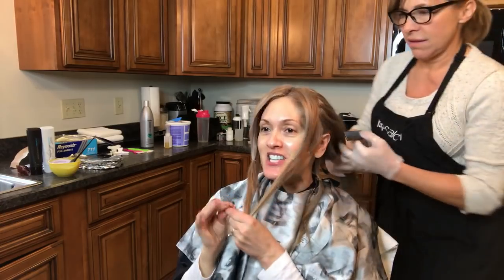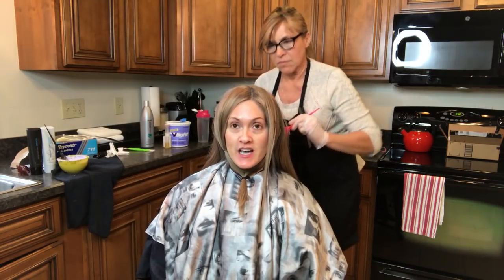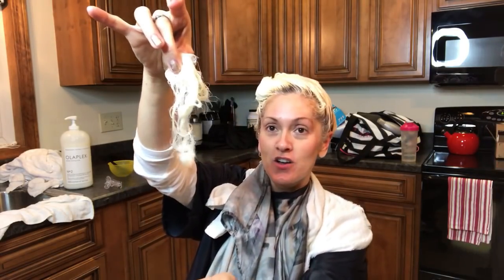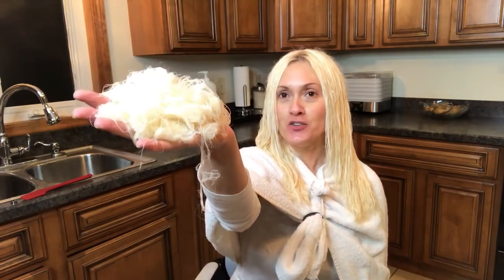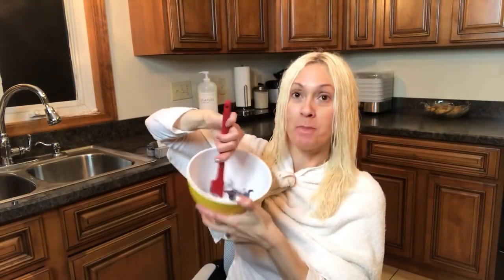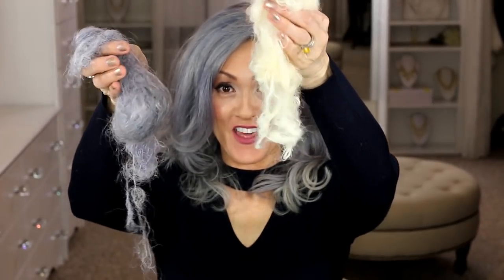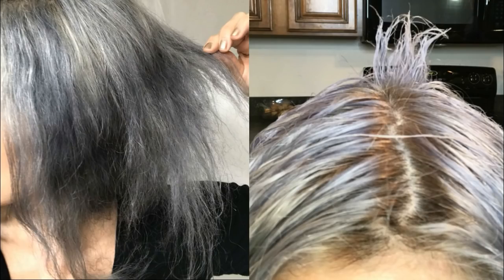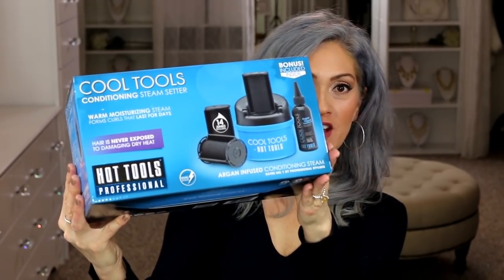I BLEACHED HALF OF MY HAIR OFF!!! Gray Hair Transition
HAIR
TONER - ION COLOR BRILLIANCE BRIGHTS (STORM, TITANIUM, SLATE)
St. Tropica HAIR GROWTH VITAMINS (Money Back Guarantee!) - (SAVE 10% WITH CODE: LISAsttropica)
PURPLE HYDRATING CONDITIONER MASK
K18 HAIR REPAIR (Life Changing!!!)
WATER FILTER FOR SHOWER
APHOGEE PROTEIN TREATMENT (Every 6 weeks)
OLAPLEX OIL #7
L'OREAL ELVIVE HAIR MASK
PAUL MITCHELL SUPER SKINNY SERUM
SPRAY ON GLOSSER
SUN BUM PRODUCTS
HAIR DRYER
MICROFIBER TOWEL
PROFESSIONAL HAIR CUTTING SCISSORS
SCALP MASSAGER
WET BRUSH
SILK SCRUNCHIES
SPIRAL HAIR TIES
HAIR TIE ORGANIZER
SILK PILLOWCASE
MORE HAIR FAVORITES

* PONYTAIL EXTENSION - I am wearing 20", 120g, DIY 613A (SAVE $10 ON YOUR PURCHASE WITH CODE: BEAUTYLISA)
* ROUX FANCI-FULL 42 SILVER LINING RINSE
* ART NATURALS PURPLE TONING SHAMPOO & CONDITIONER

DERMAROLLER Gin Amber Beauty (I use 0.5mm 1x week): (SAVE 20% WITH CODE: LISA20)
LED ANTI-AGING MASK
FACIAL HAIR REMOVER
TIMELESS SERUMS
REN HEALING BALM
NATURAL FACE OILS
SUNSCREEN FAVORITES
LILAC WITCH HAZEL (Skin Softening Astringent)
ACNE ABSORBING COVERS
SUNSCREEN SPF
MORE SKINCARE FAVORITES

MAKEUP
LIPS - Runway Rogue | Trendsetter Lip Liner! (SAVE 15% WITH CODE: LISA15)
FOUNDATION YOUR SKIN BUT BETTER (I use Tan mixed with Mineral Sunscreen)
ESTEE LAUDER Futerist Hydra Rescue
SPF 50+ MINERAL SUNSCREEN FOR FACE

EYEBROWS + LASHES
LASH & BROW GROWTH
EYEBROW TINT

BODY
SELF TANNER LOVING TAN (I use Ultra Dark)
VITA LIBERATA BODY BLUR (I use dark and medium)
PERFUME - DKNY BE DELICIOUS
MORE BODY PRODUCTS

BOOKS & INSPIRATION
MOTIVATIONAL CALENDAR
AUDIBLE AUDIOBOOK SUBSCRIPTION
MY FAVORITE BOOKS